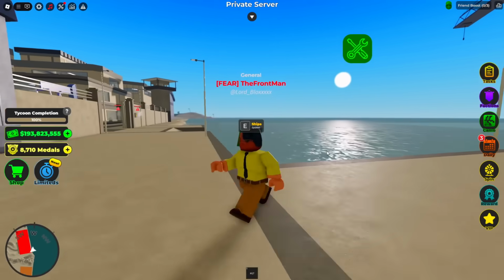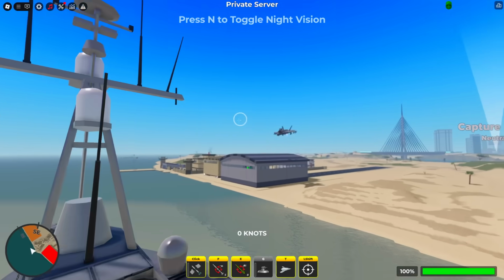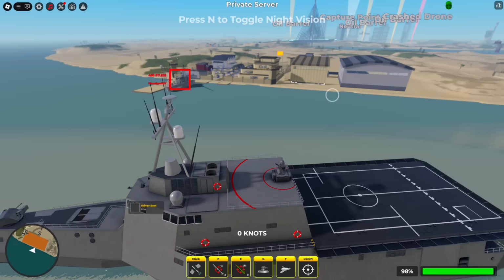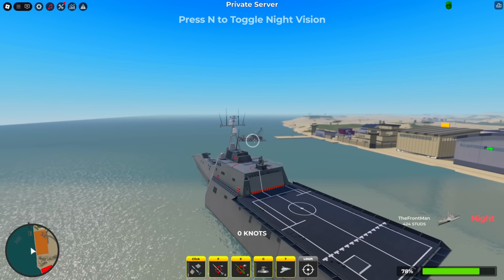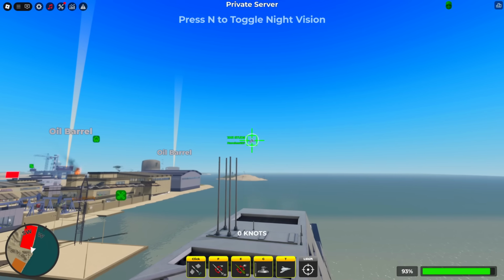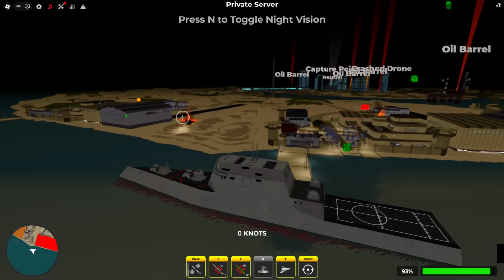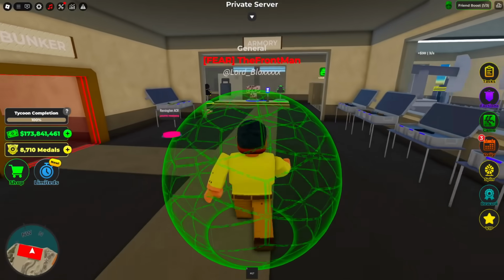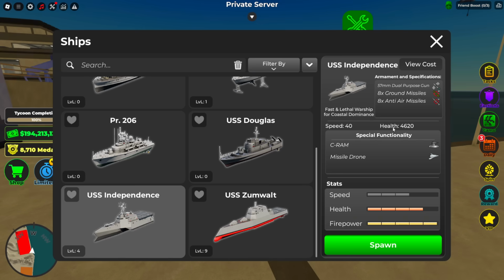The New USS Independence Is Better Than ZUMWALT! (This Is A PROBLEM!)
Today I will be covering how good the new ship is compared to the zumwalt!